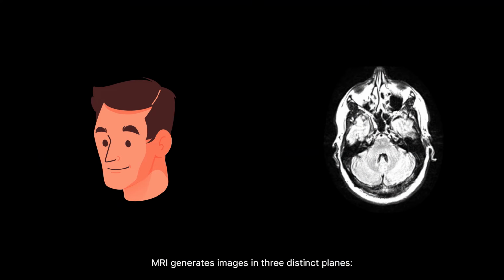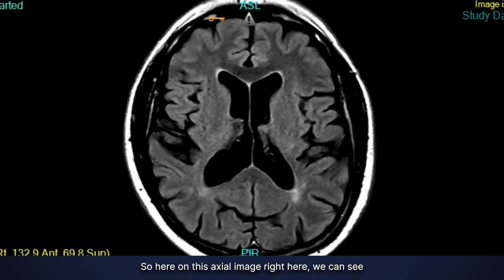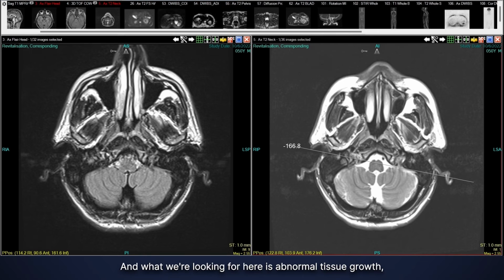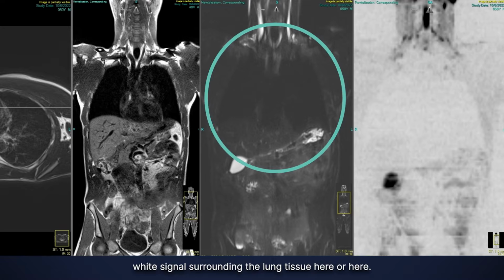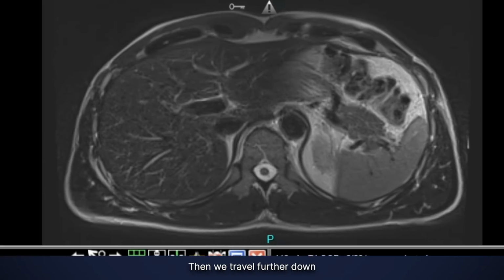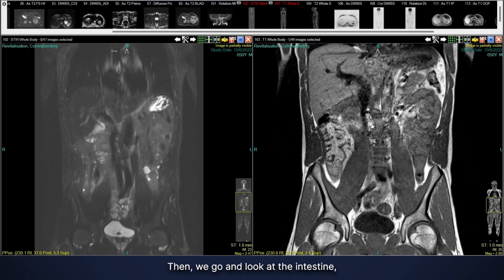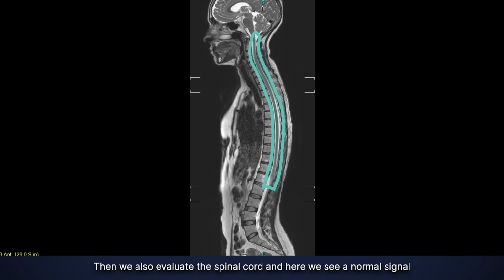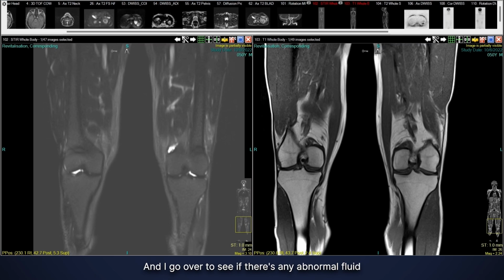Radiology at Prenuvo | What is a Whole Body MRI?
Take Control of Your Health

At Prenuvo, we provide comprehensive knowledge about what is going on under your skin - system by system, organ by organ, covering over 500 conditions. We explain what we found, why it's important and what you should do about it. Easy-to-understand results with clear next steps — this is what proactive healthcare should be.